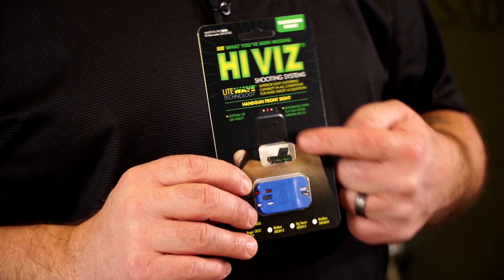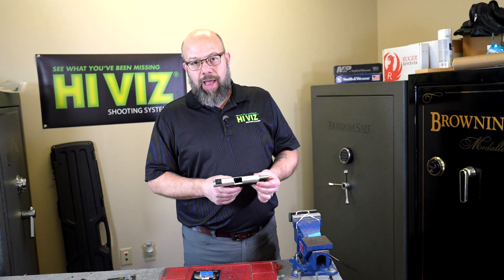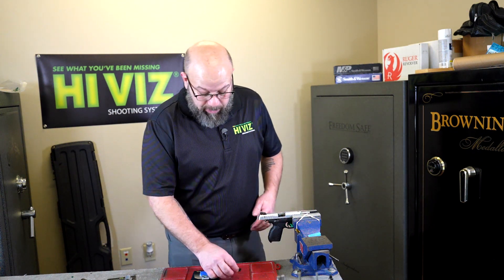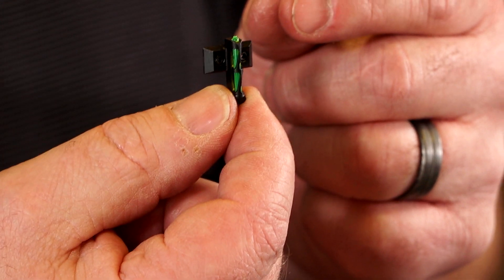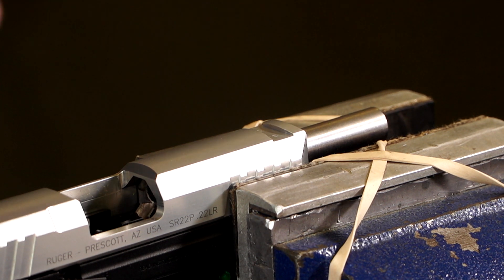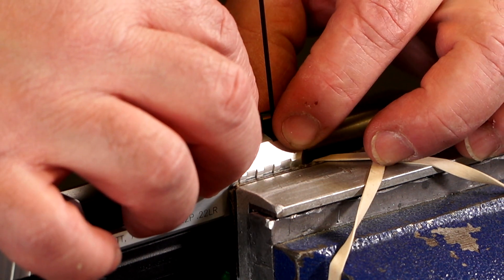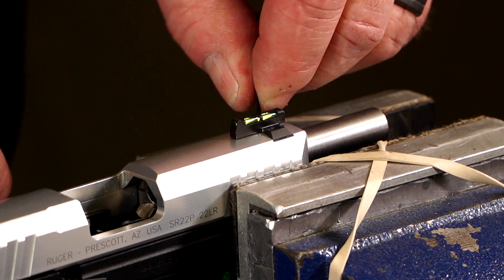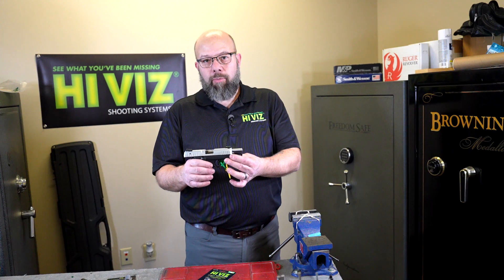Handgun Front Sight Ruger SR22